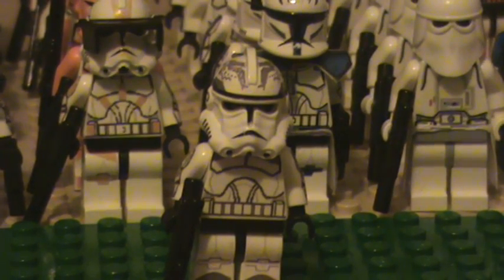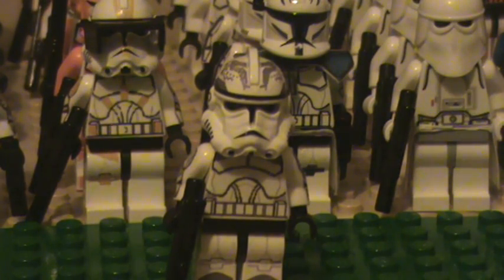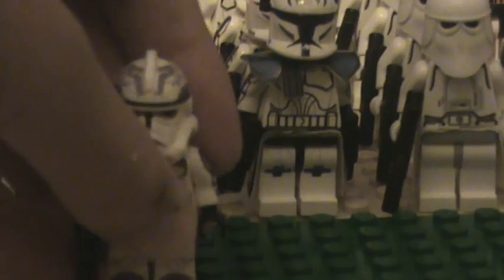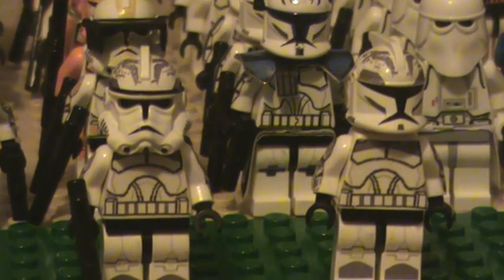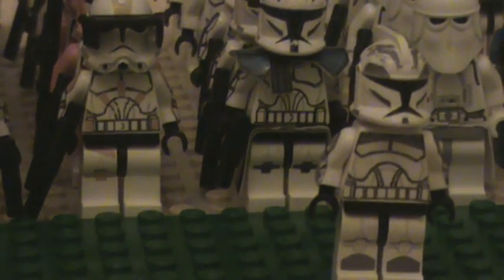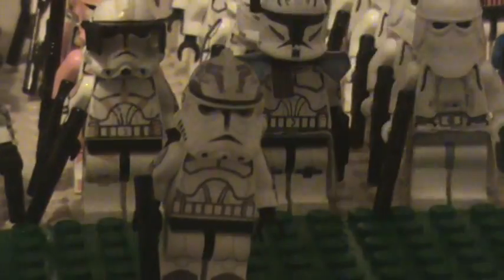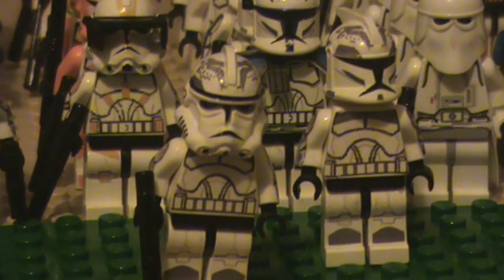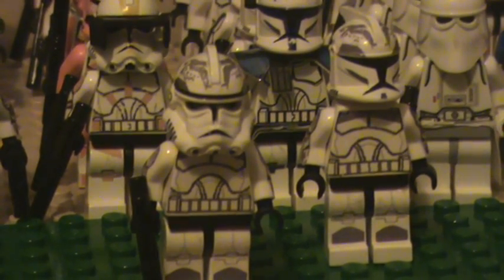Custom Lego Star Wars Wolf Pack Trooper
My Custom Lego Star Wars Wolf Pack Trooper